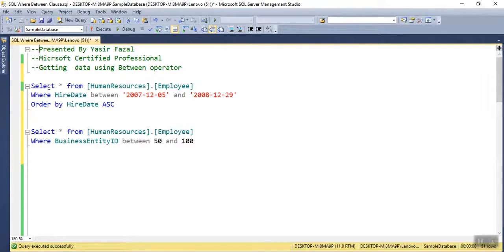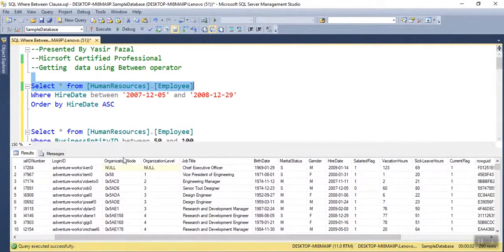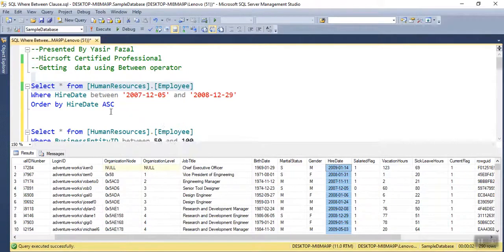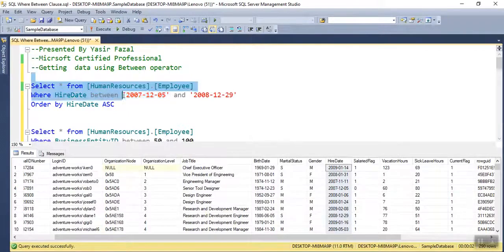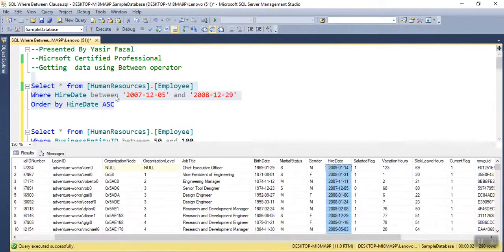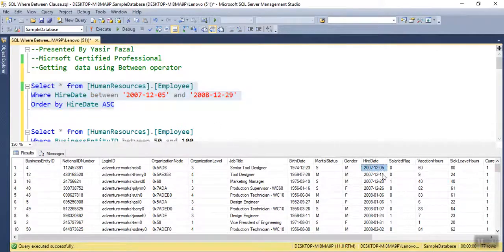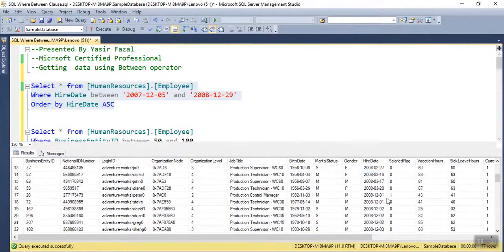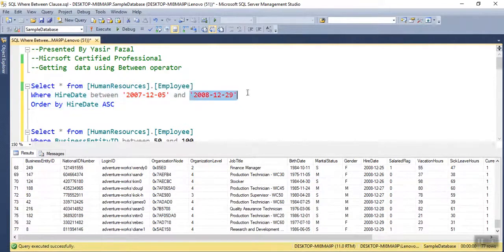SQL Server Where Clause Between Clause | SQL Server Tutorial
SQL Server Where Clause Between Clause
In this video, we learn Where Clouse Between Clouse with practical examples and also explain the syntax of Between Clouse.